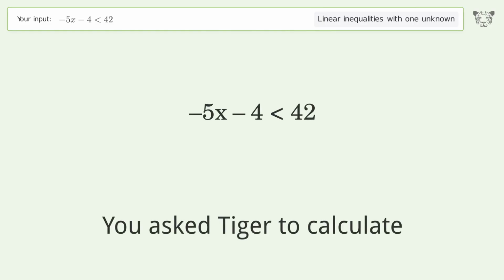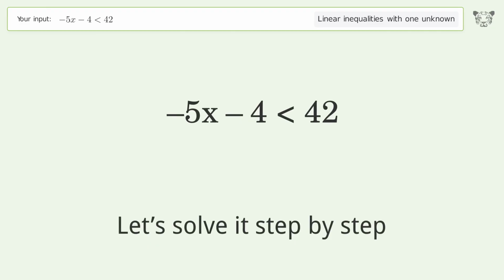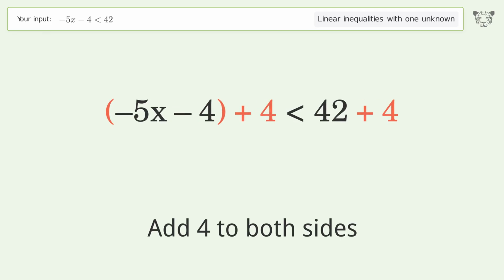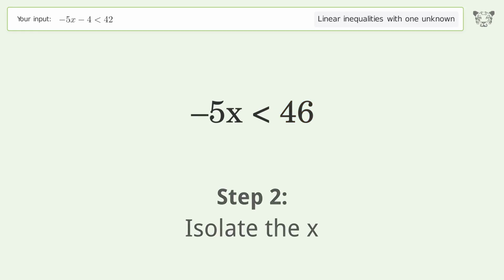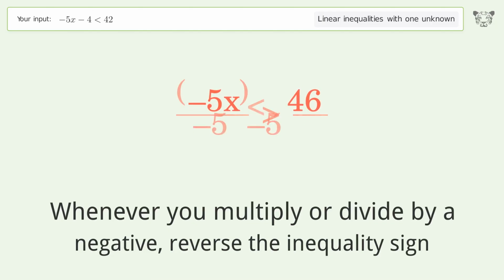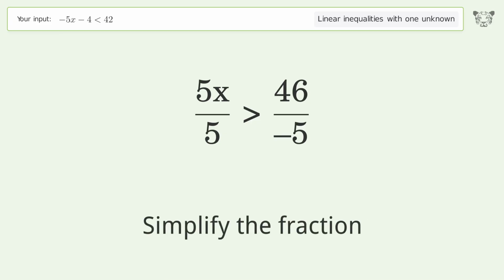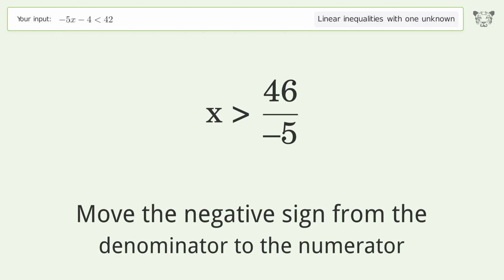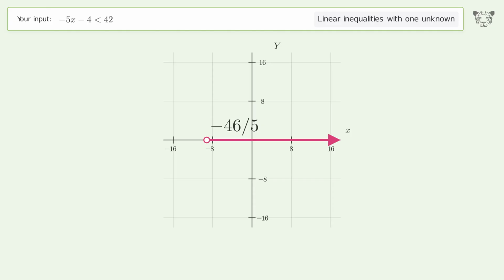-5x-4 less than 42 - Solve linear inequalities with one unknown